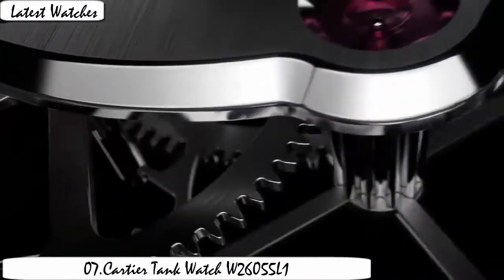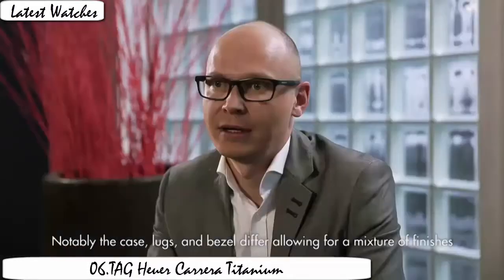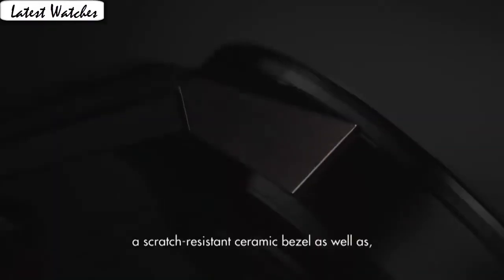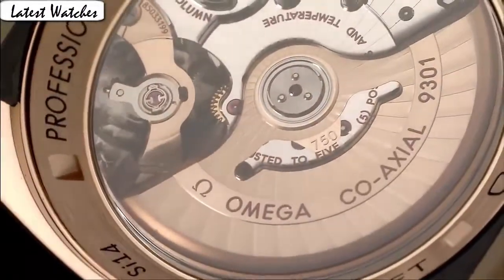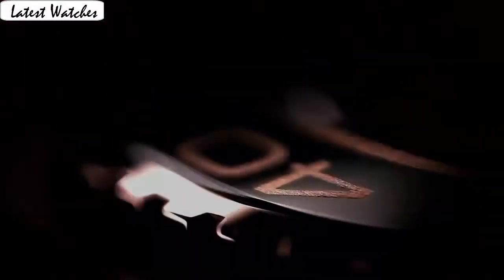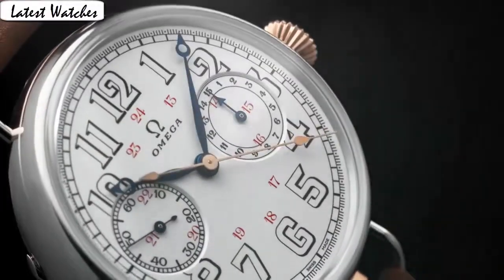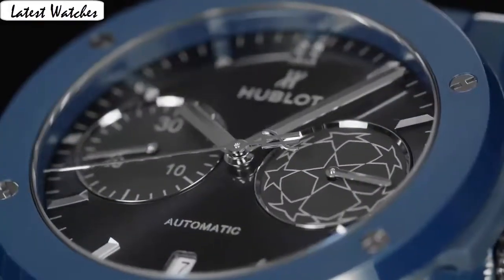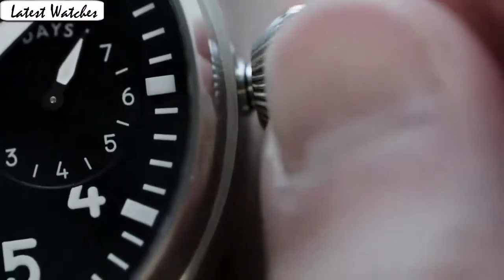Under $20,000 Top 7 Best Watches For Men Buy 2020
10.Rolex Day-Date President 36

UK:
09.Rolex Cosmograph Daytona 116518

UK:
08.Audemars Piguet Royal Oak Offshore

UK:
07.Cartier Tank Watch W26055L1

UK:
06.TAG Heuer Carrera Titanium

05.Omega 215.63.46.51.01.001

UK:
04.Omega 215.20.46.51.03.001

03.Breitling Watch K2536212/B687

UK:
02.Hublot Watch 525.OX.0180.RX.ORL18

UK:
01.IWC Portuguese Watch 5001-13